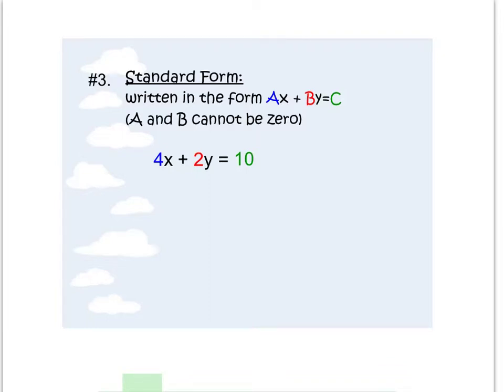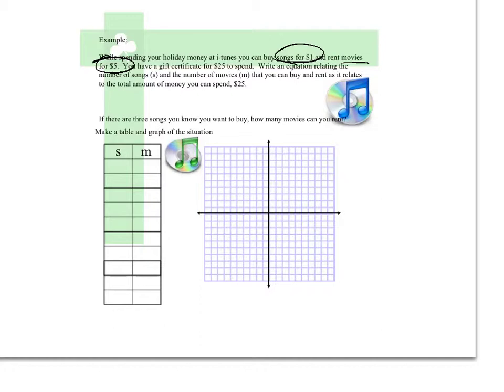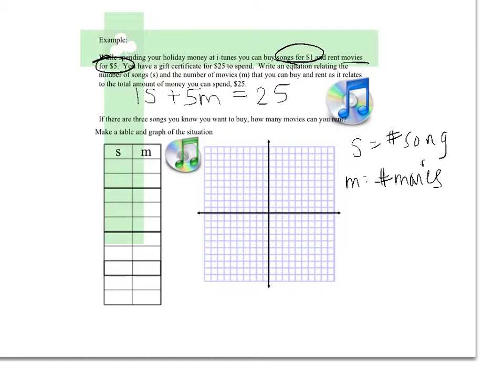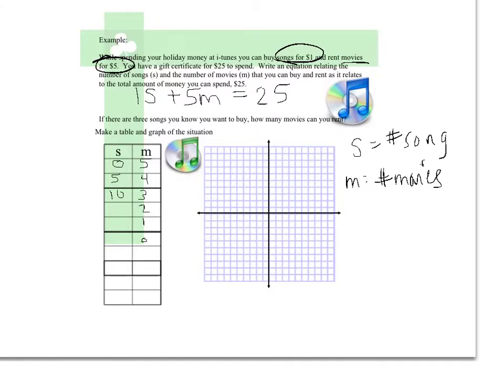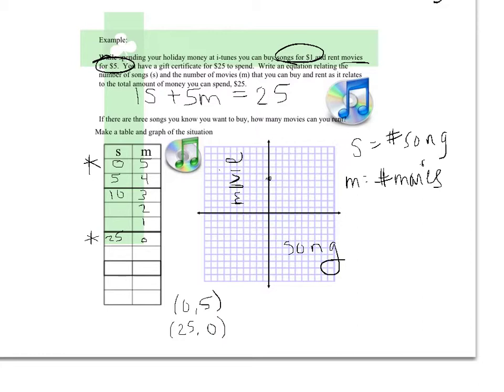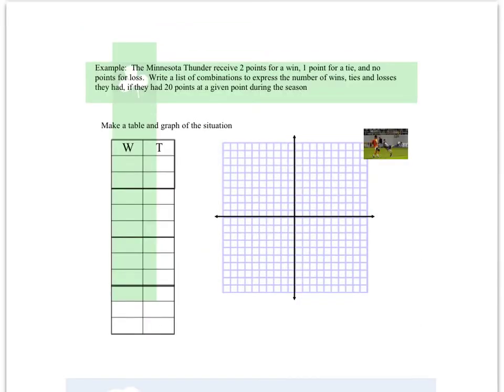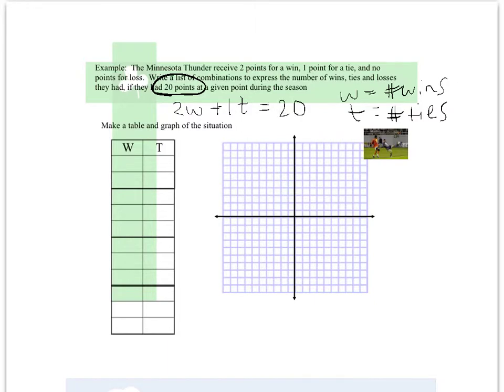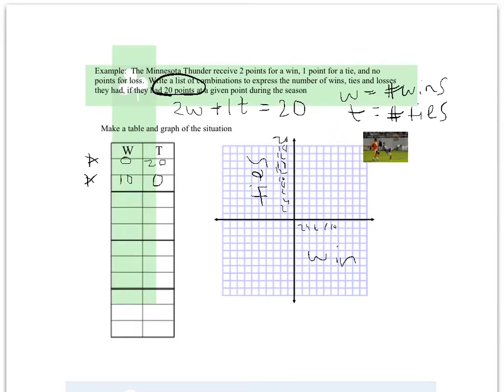Graphing a standard form line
graphing standard form line